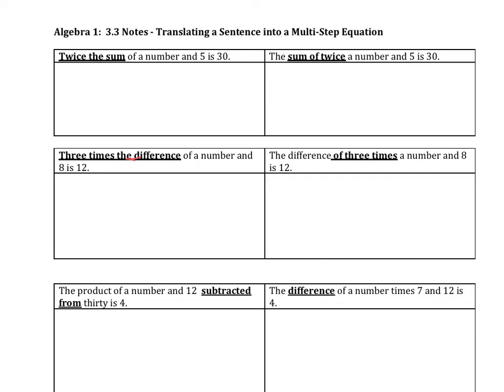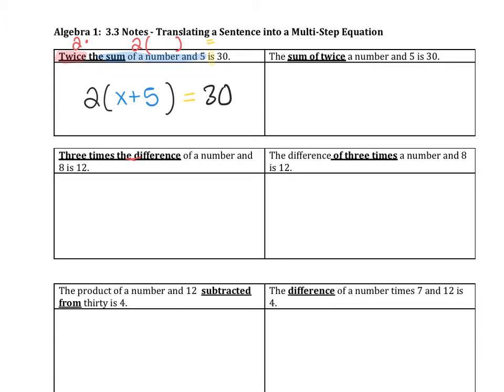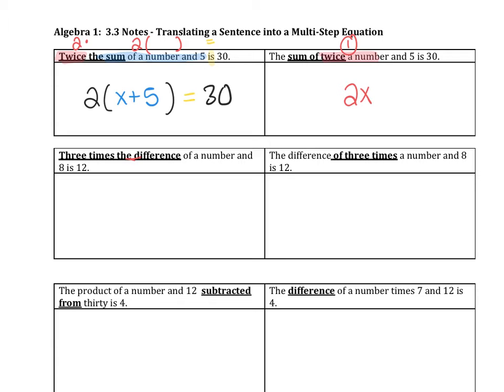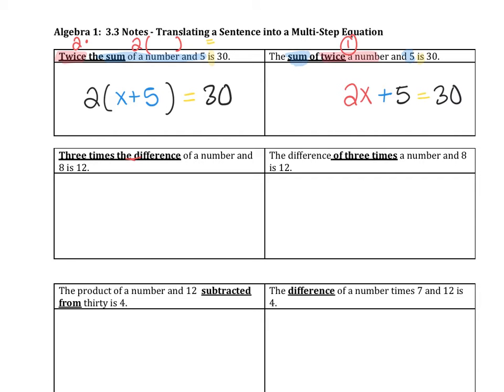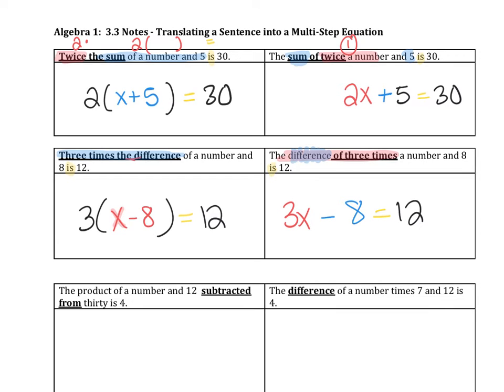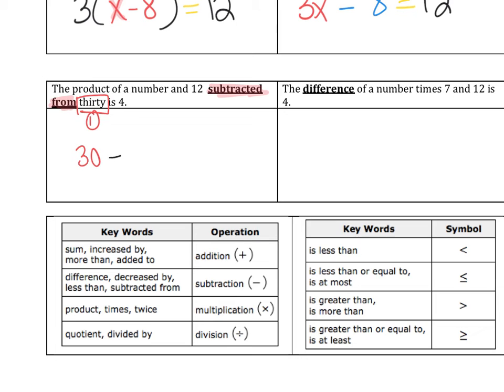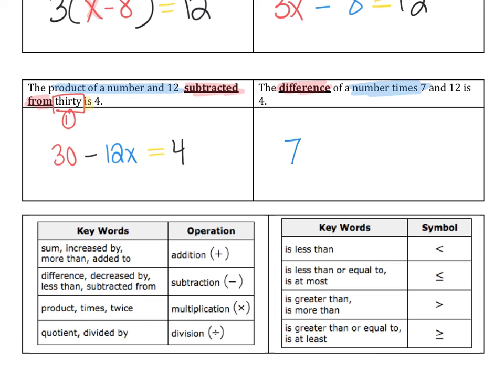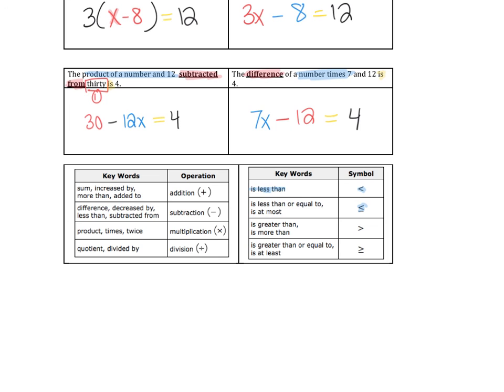Algebra 3.3 Notes